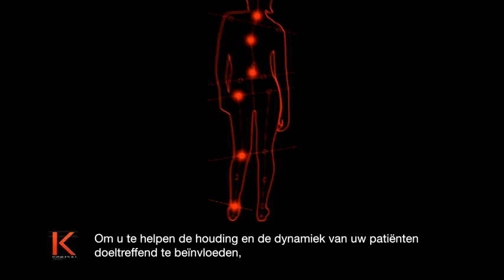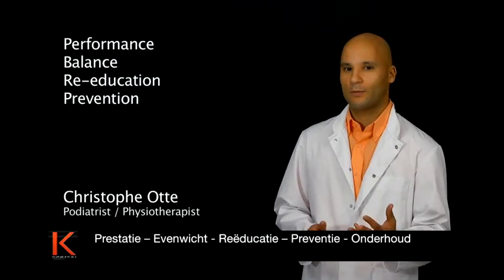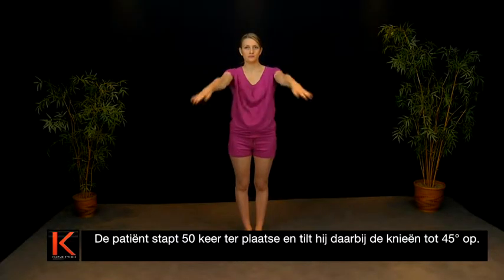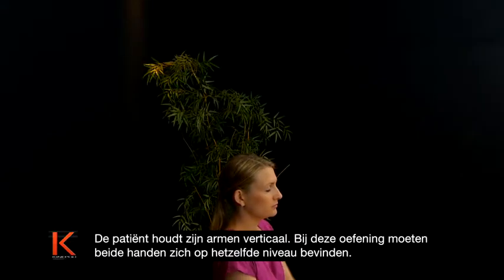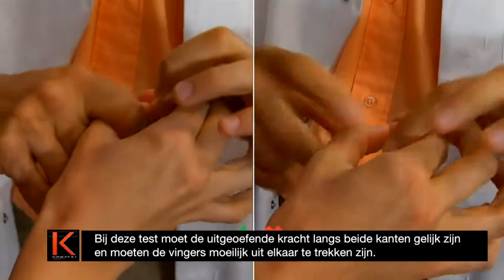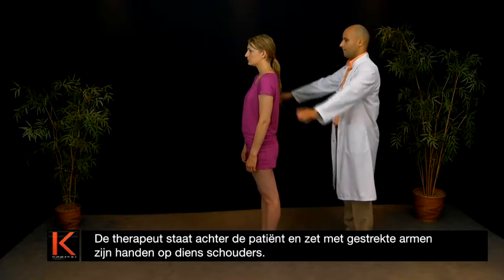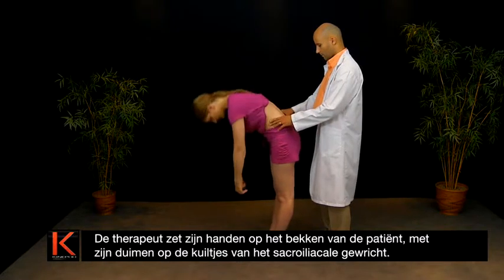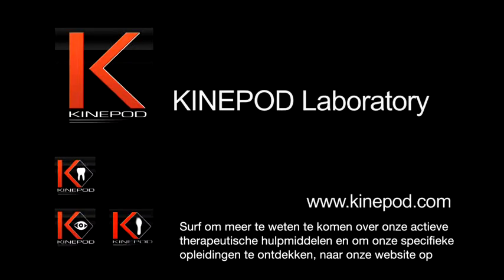Tests posturologie : Kinepod (NL)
Het Kinepod-laboratorium vervaardigt dynamische proprioceptieve orthopedische zolen, schokdempende zolen, posturale zolen, alsook actieve opbeetplaten, orthodontische spenen en orthoptische platen. Het laboratorium verzorgt opleidingen rond de eerste dynamisch manipulatieve methode voor kinesitherapeuten, osteopaten, kinesiologen, chiropractici en fysiotherapeuten.